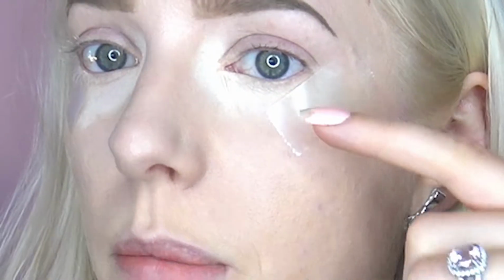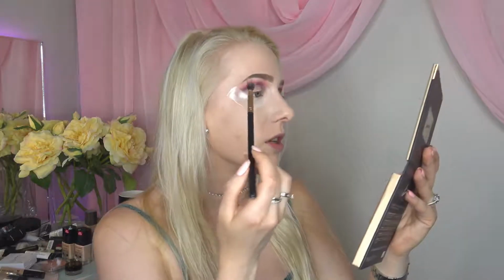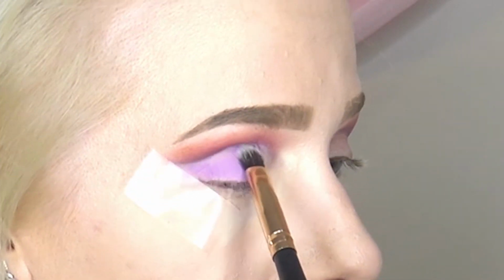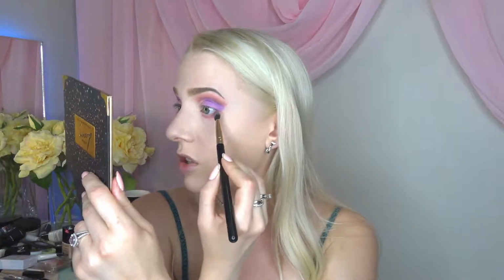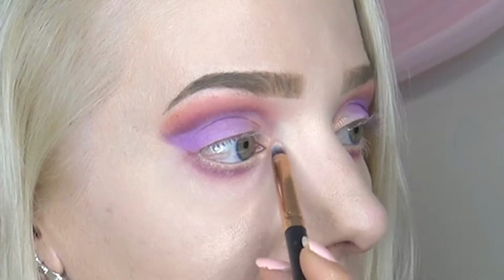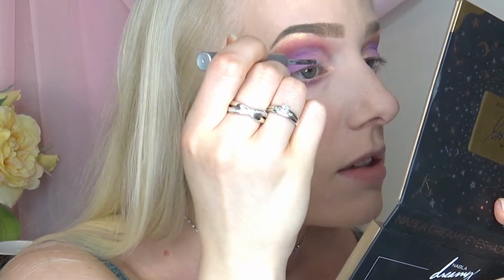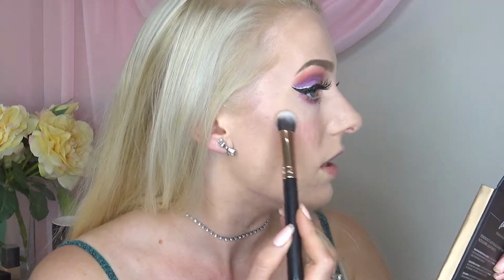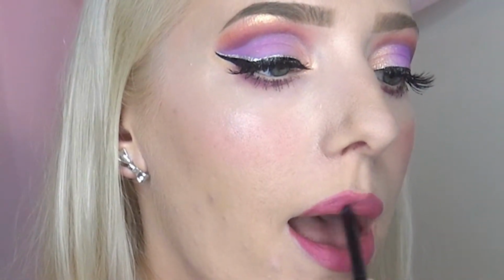NYE Purple Cut Crease Glam Tutorial // Cruelty Free & Vegan GRWM // 2019 Positive Change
2019 is so close, here's a pretty, photogenic purple cut crease you can do which will keep you looking great all night long. I decided to do a chatty GRWM, because 2019 I think there needs to be positive changes made in our online community and also globally to make a bigger and positive impact on the world. All the products I use are Cruelty free, vegan, not owned by parent companies who test on animals and logical harmony approved.

Products used:
Base:
Cover FX mattifying primer with salicylic acid
Wet n wild photo focus foundation in nude ivory and soft beige
Colourpop no filter setting powder in translucent
Cover FX matte setting powder in light
Wet n wild photo focus concealer in light and light medium
Pixi by Petra Colour correction brightening peach
Nabla Cosmetics bronzing powder in Gotham and Cameo
Colourpop blush in Parakeet
Colourpop highlighter in Flexitarian
Wet n wild photo focus matte setting spray

Eyes:
Eye of Horus husk brow fibre extend in ash blonde
Anastasia dipbrow pomade in blonde
Nabla cosmetics dreamy palette in Senorita, Sistina, Illusion, Vanitas
Nabla cosmetics single eyeshadow in Lotus and Poetry
Eye of Horus Ancient liquid metals in Silver
Pacifica Magical Multi Pencil in nude
Kat Von D lock it concealer in L1

Lips
Wet n wild cream gel lip liner in Never Petal Down
Colourpop lipstick in Big Break

All brushes used are from MOTD Cosmetics

All products mentioned I purchased myself